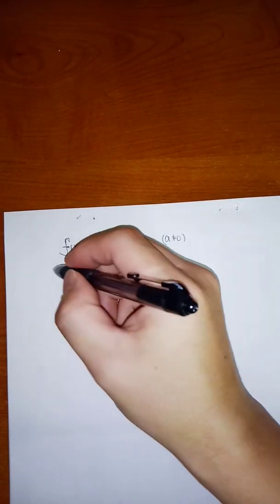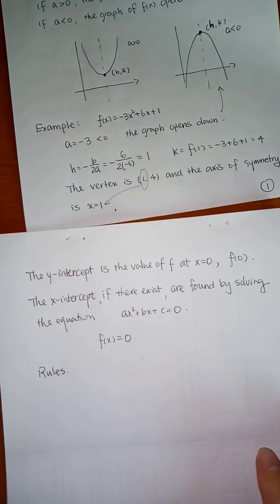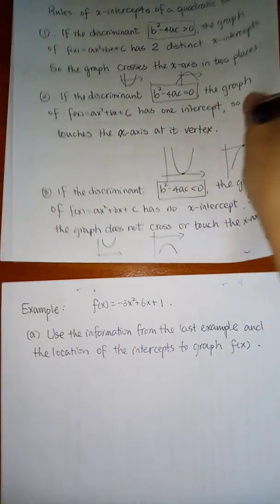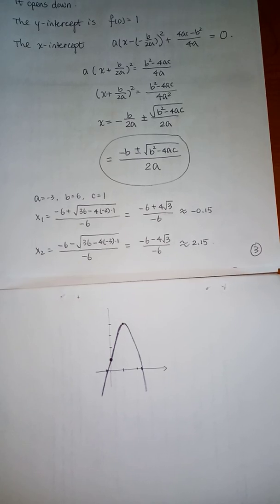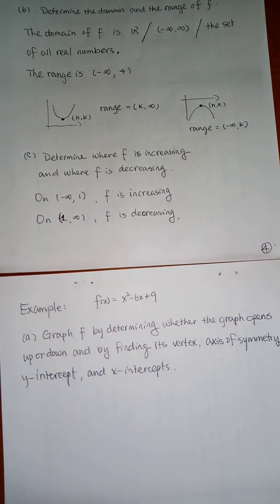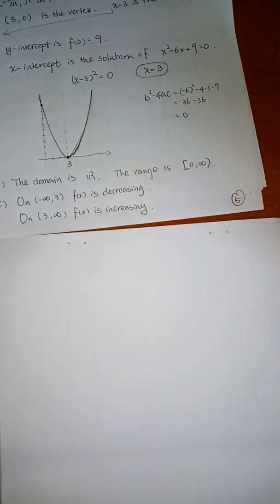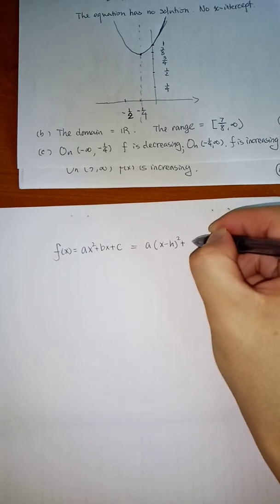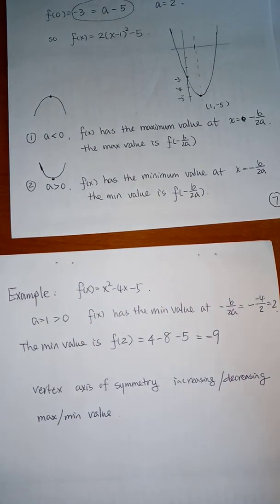Section 4.3 Part 2